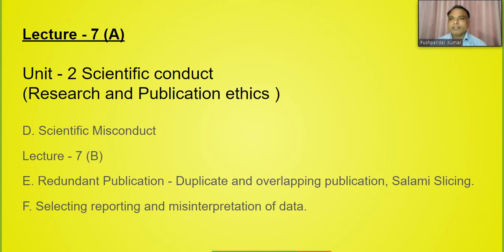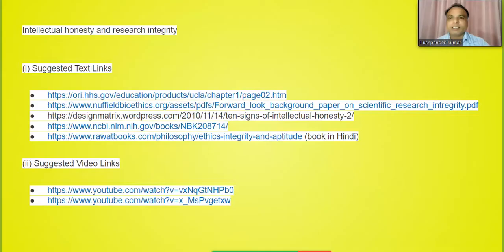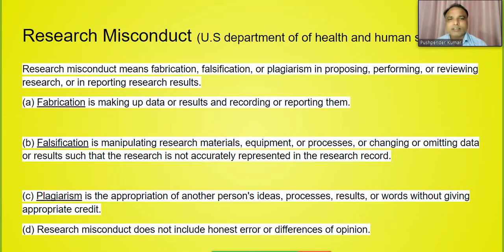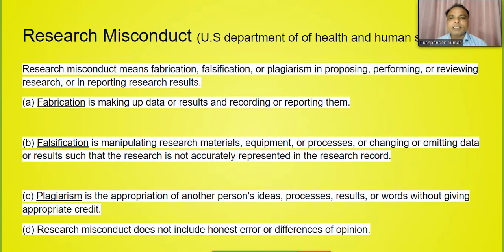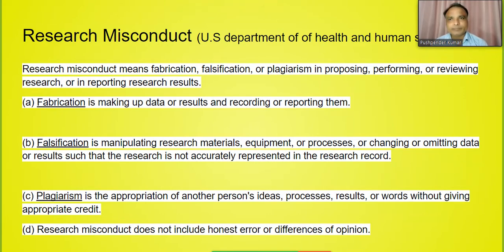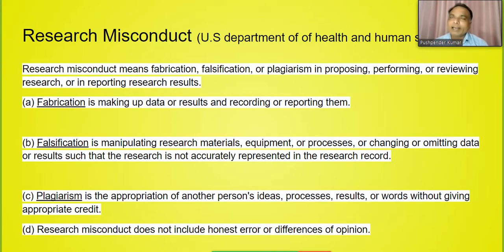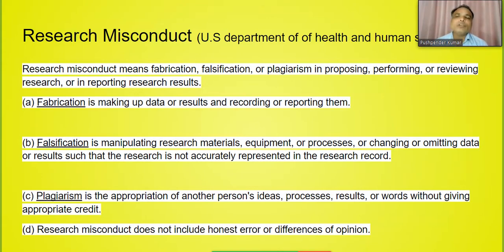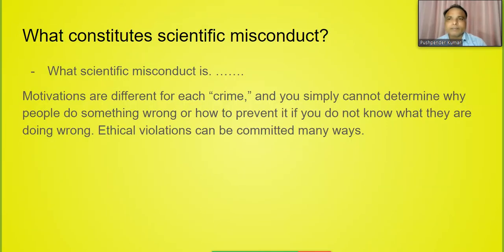Lecture 7 A Research and publication ethics. Dr. Pushpender Kumar surya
Research & Publication Ethics - 2 credit UGC course for Ph.D. and M.Phil scholars,

Scientific Misconduct